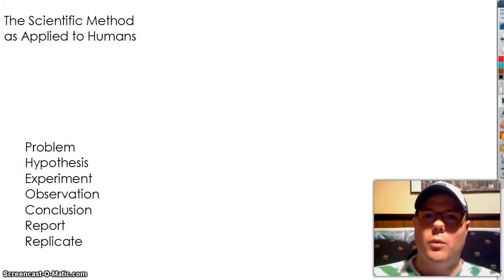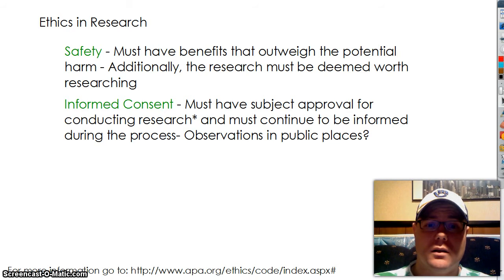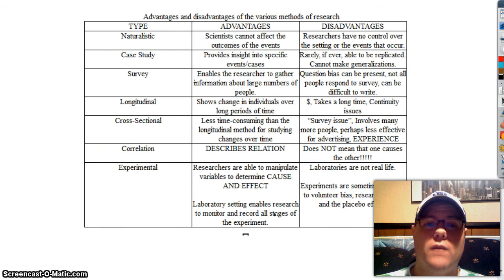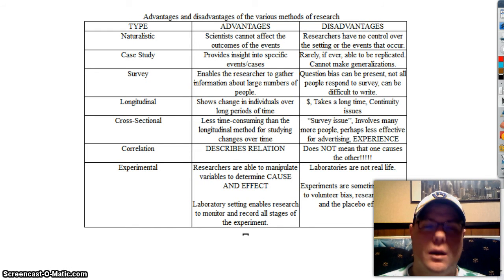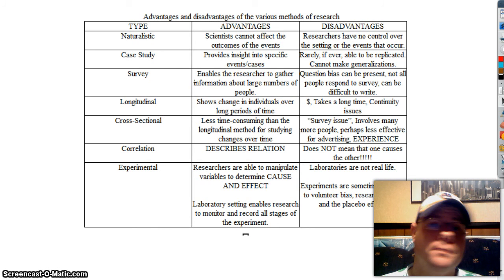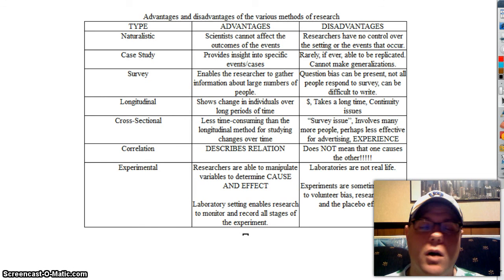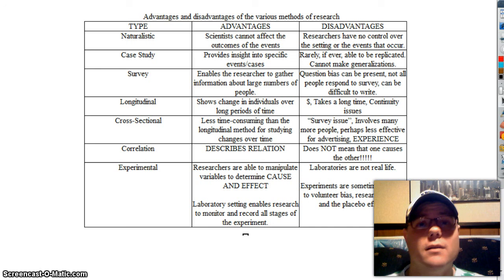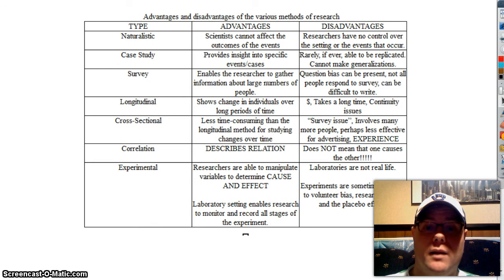Soc research screencast